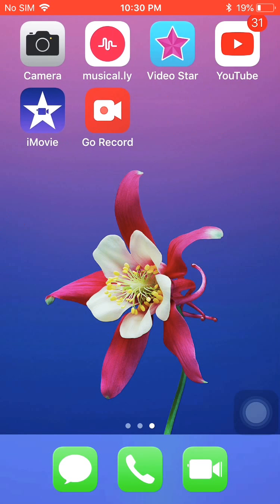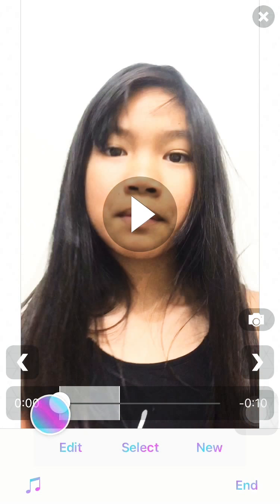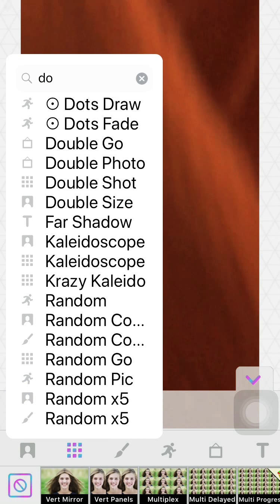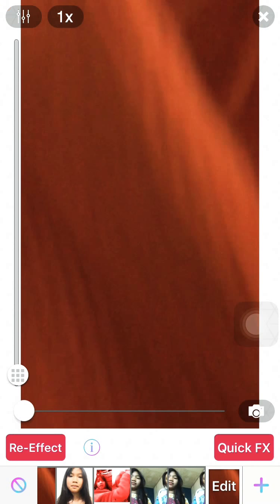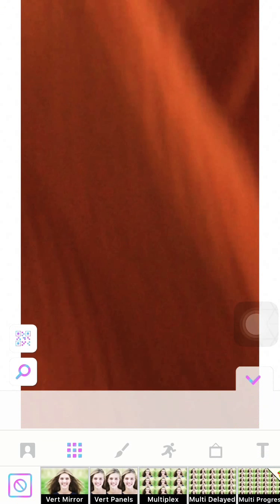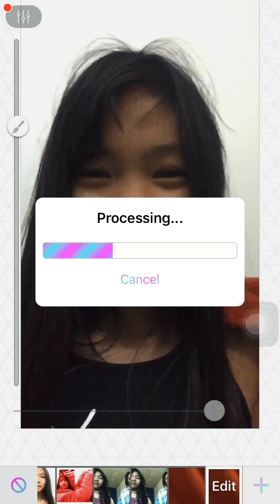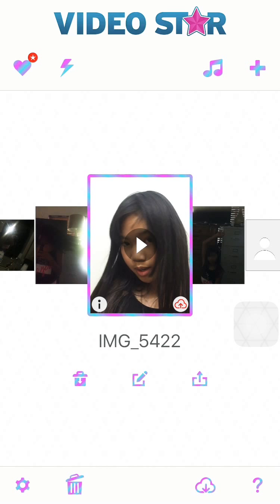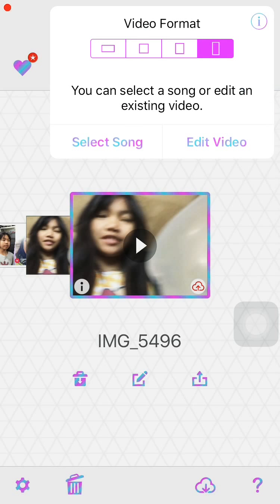How to do put special effects to your musicl.ly